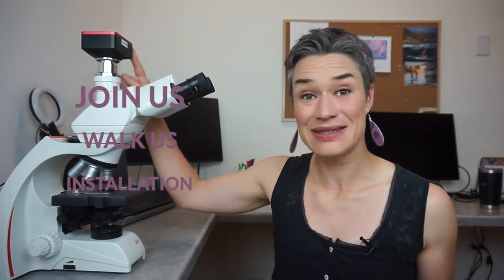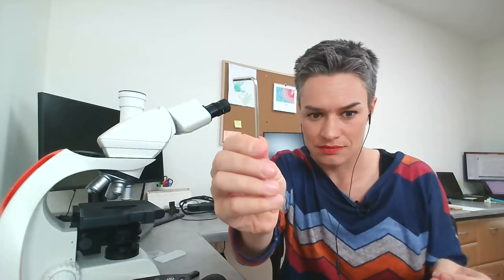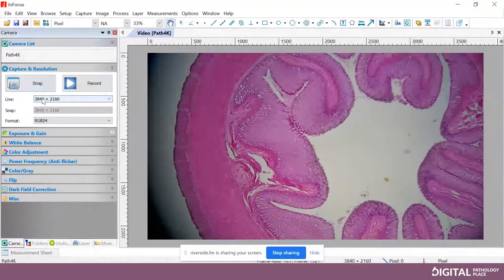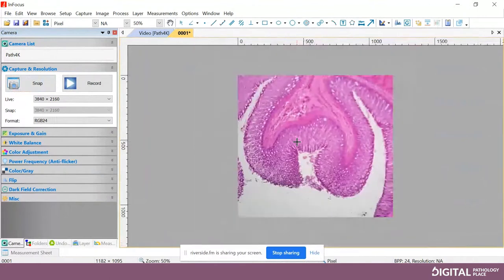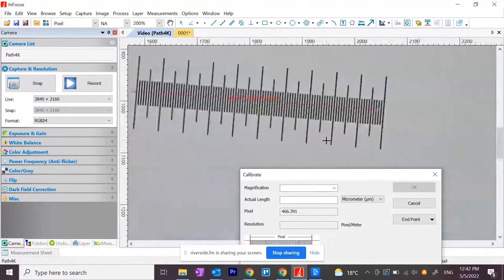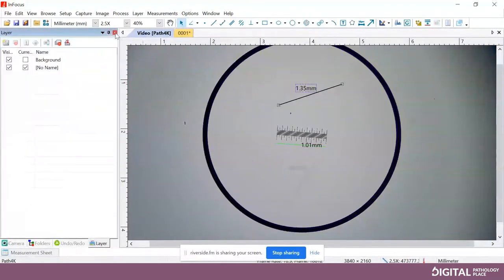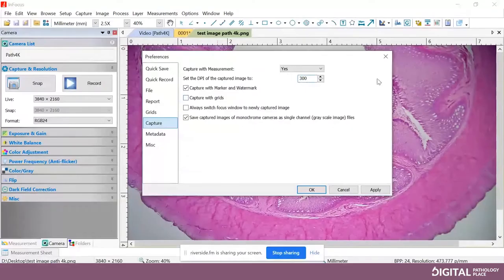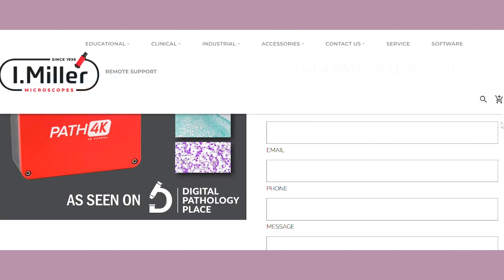High Resolution Digital Microscope Camera Path4K unboxing, setup and tutorial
In this video I am unboxing and installing the software for the high resolution digital microscope camera for pathology - Path4K.
Then,   Mike Miller from I.Miller Microscopes is showing the step-by-step process of setting up the Path4k correctly.
We are setting the camera up on the microscope and Mike is giving a tutorial on how to use the InFocus software that comes with the Path4K.

Path4k Microscope camera is a great camera for clinical and research digital pathology which can capture high-resolution (4K) images.

//CHAPTERS
0:00 - Introduction
1:25 - Affiliate Link to the Path4k microscope camera
1:34 - Unboxing of Path4k Microscopic Camera
4:45 -All the equipment that comes in the camera box
4:56 - Installation process of Path4k Software (InFocus)
5:20 -  Mike Miller joins for demonstration and shows camera software features
14:24 - Phenomenon in microscopic camera called "Vignetting"
24:08 - Link to the other video about calibrating the InFocus software:
38:57 - Affiliate Link to the Path4k Microscopic camera

FREE RESOURCES FOR DIGITAL PATHOLOGY TRAILBLAZERS:

Digital Pathology Crash Course!